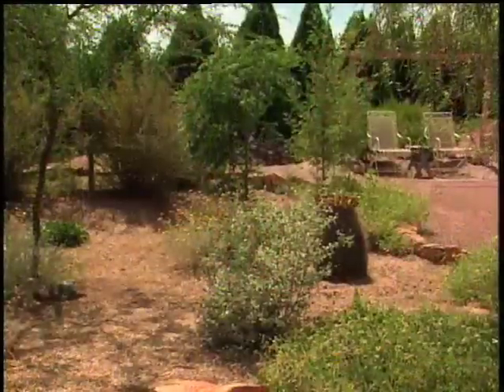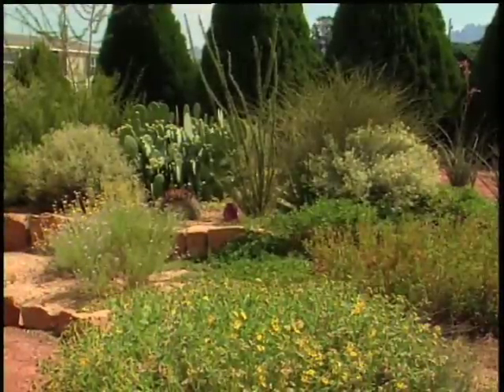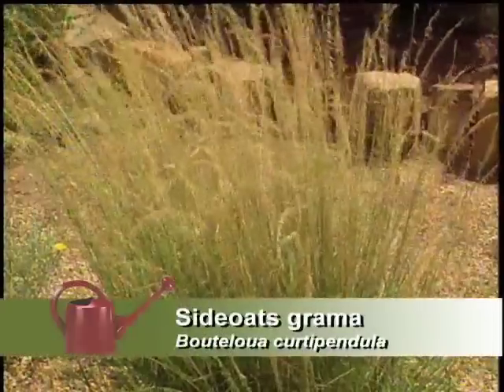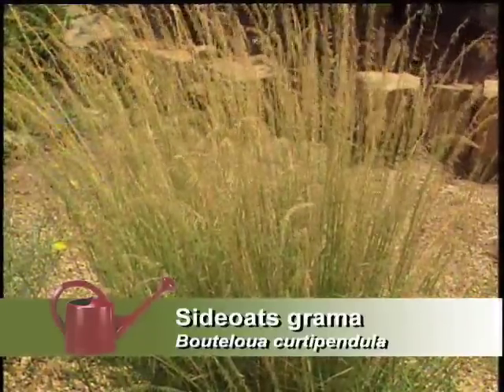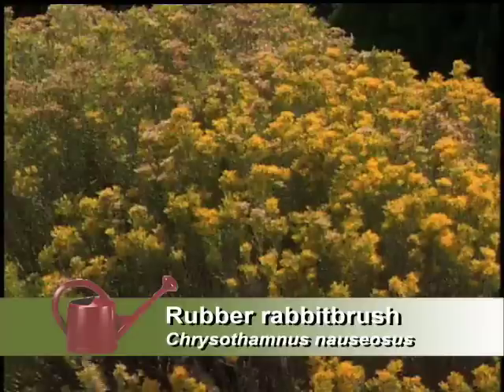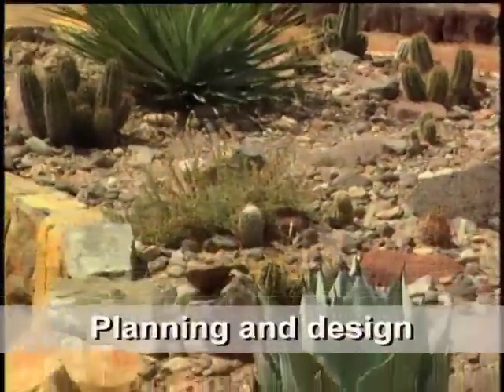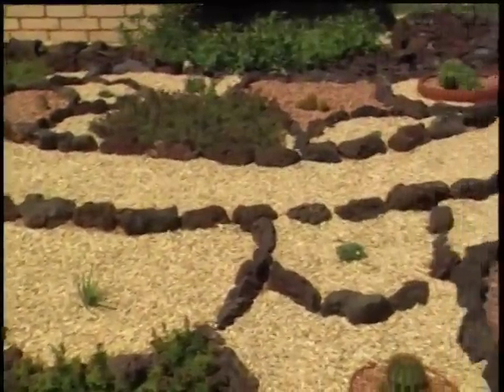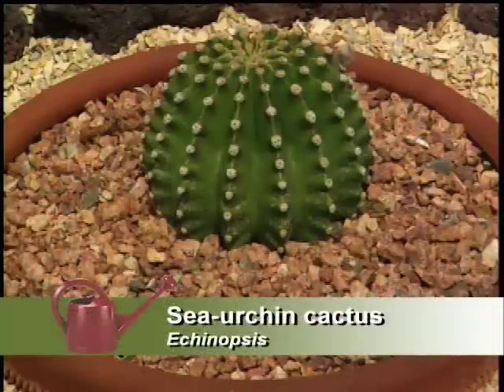Plants That Grow Wild in Las Cruces "Xeriscapes of the Southwest"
New Mexico State University "Xeriscapes of the Southwest"

Las Cruces Gardener Terry Peterson displays many plants that grow wild in the Las Cruces, New Mexico area.

Produced by NMSU Media Productions